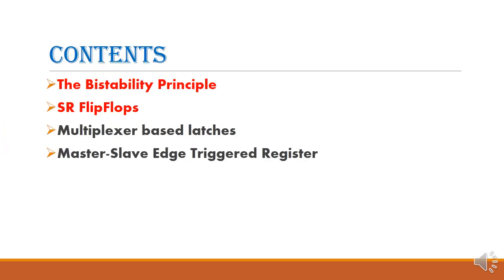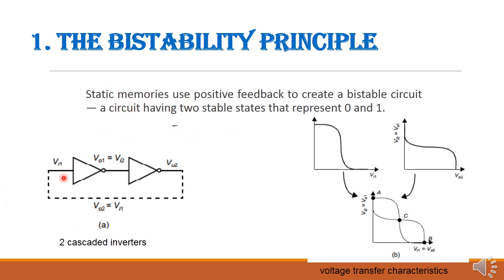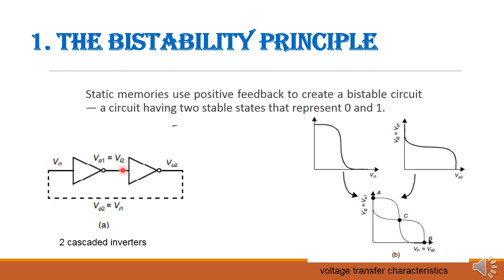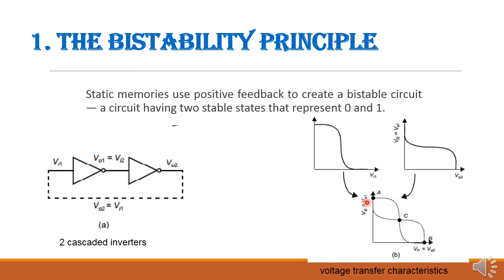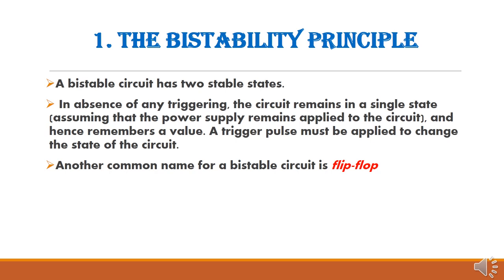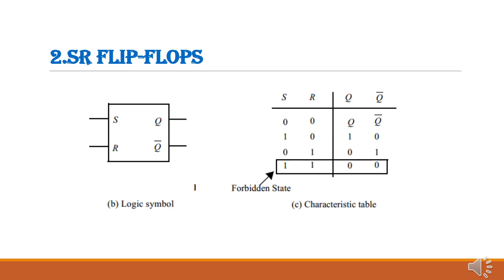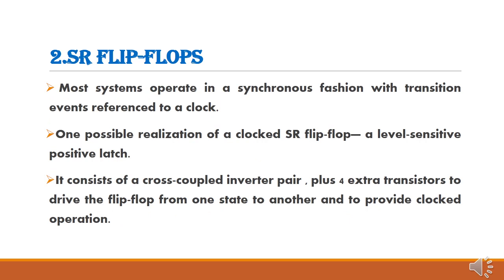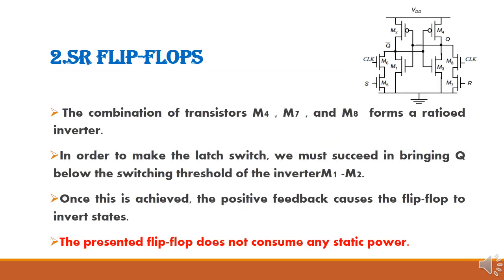EC8095-VLSI Design-UNIT 3 –STATIC LATCHES AND REGISTERS PART-2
THIS VIDEO GIVES THE BASICS OF STATIC LATCHES AND REGISTERS